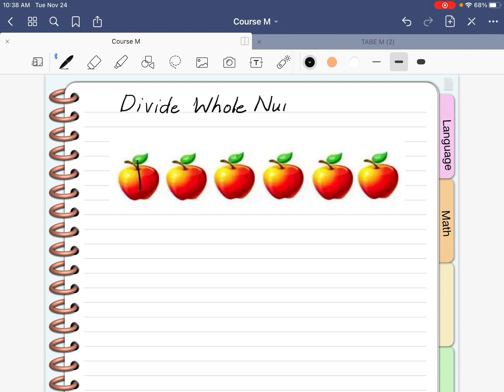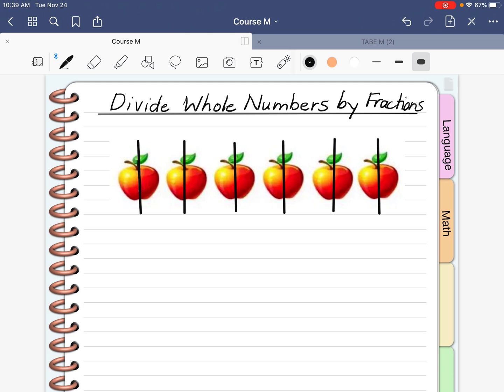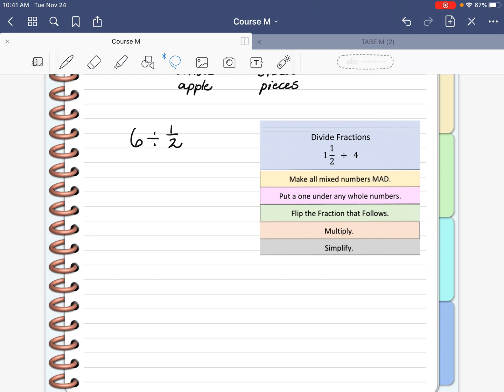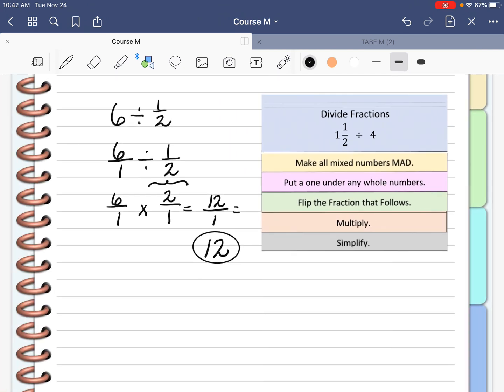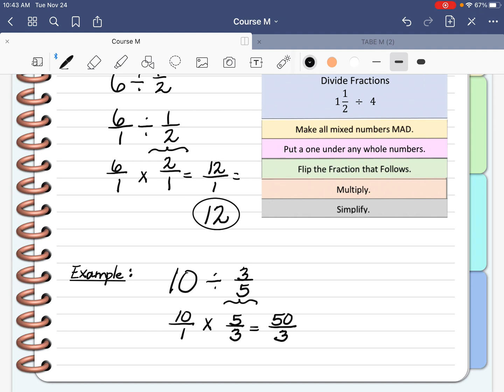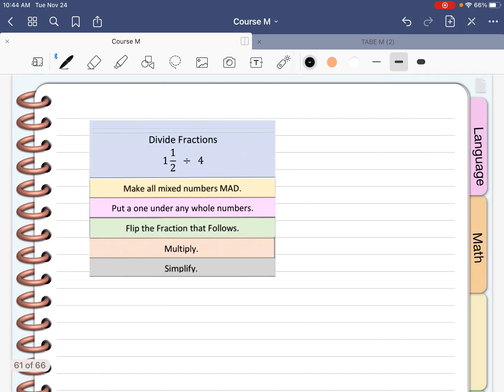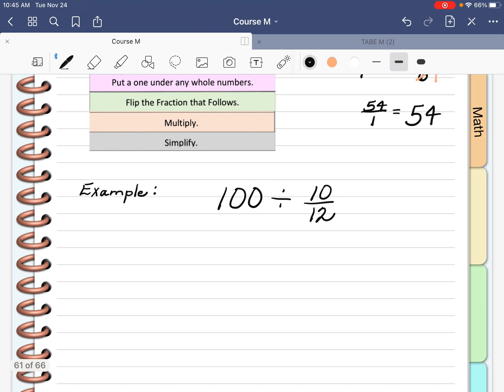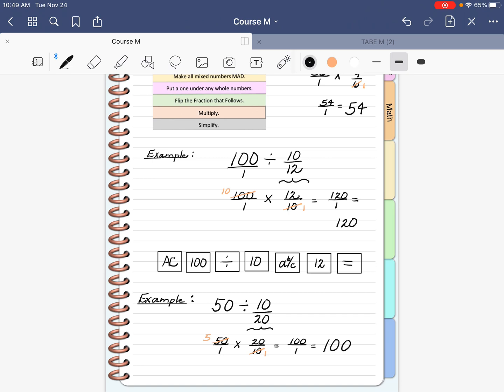Lesson: Divide Whole Numbers by Fractions